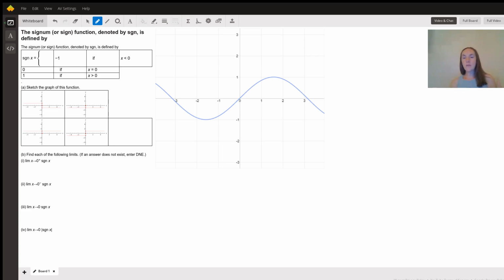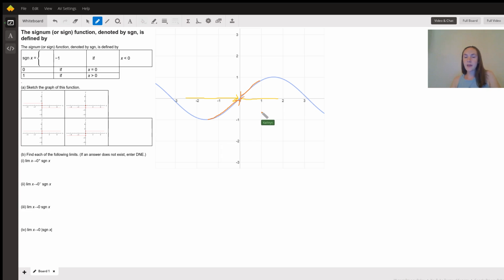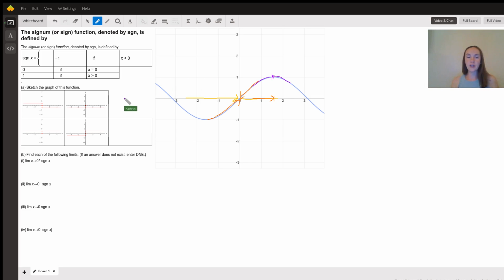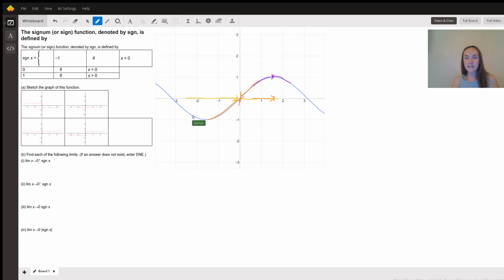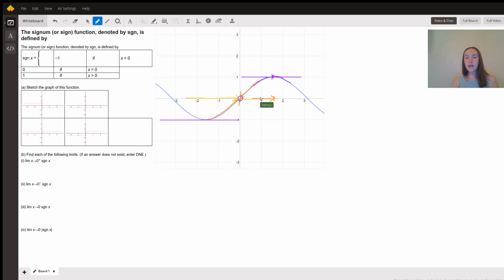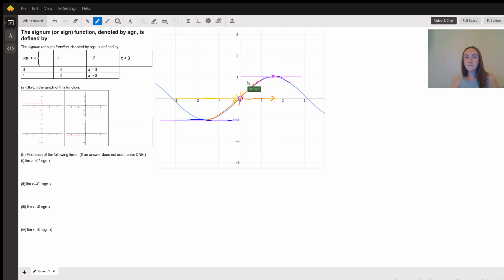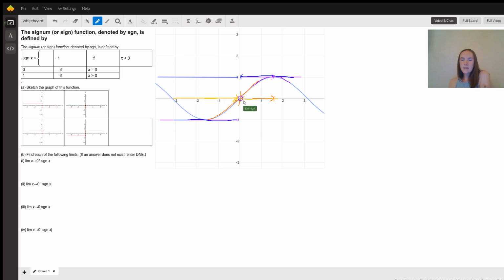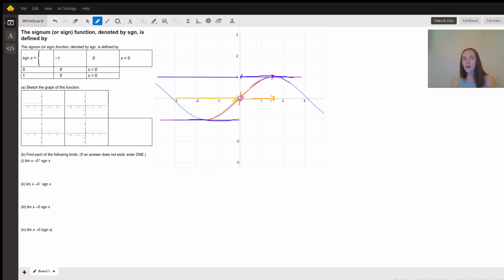Limits from the left and right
Question: The signum (or sign) function, denoted by sgn, is defined by
The signum (or sign) function, denoted by sgn, is defined by

sgn x =

−1
    if

x ‹ 0

0
    if

x = 0

1
    if

x › 0

.(a) Sketch the graph of this function.

(b) Find each of the following limits. (If an answer does not exist, enter DNE.)(i) lim x→0+ sgn x(ii) lim x→0− sgn x(iii) lim x→0 sgn x(iv) lim x→0 |sgn x|

Answered By:

Kathryn A.
Upper Level Math Tutor with Master's in Applied Mathematics